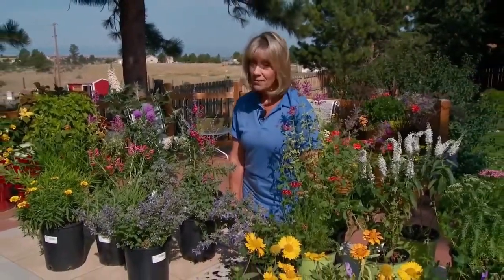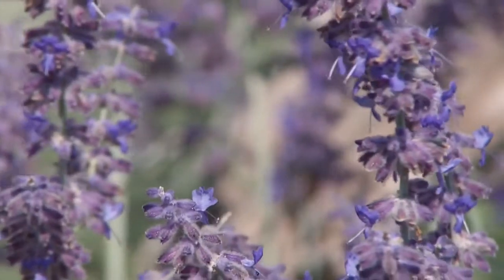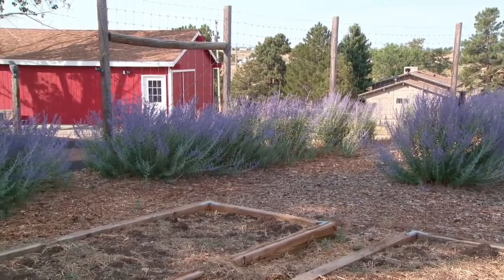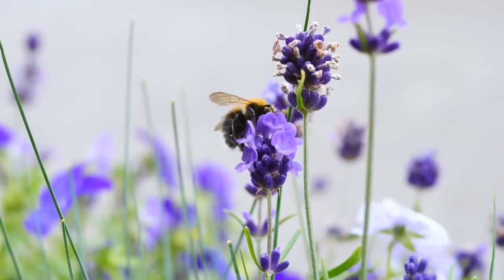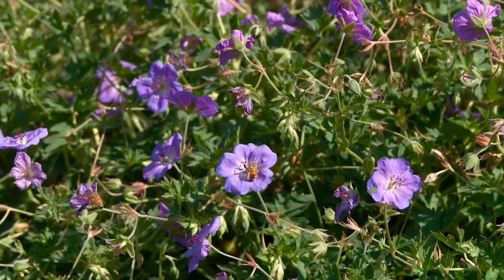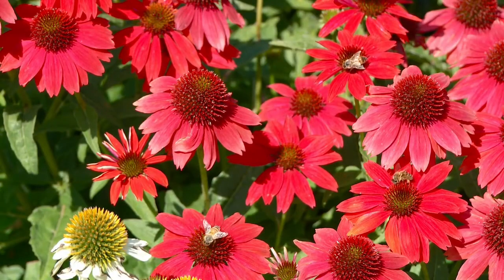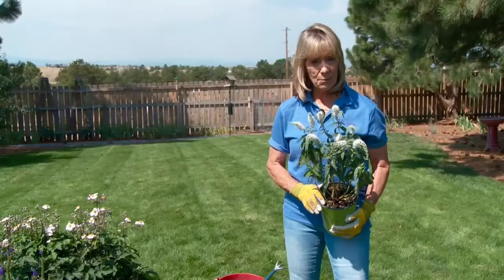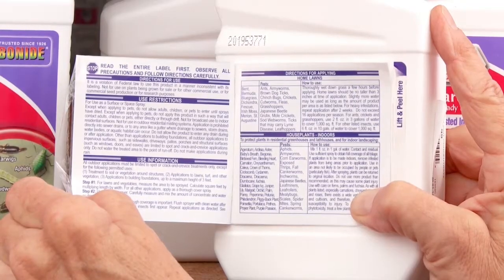Perennial Plants for Pollinators by Tagawa Gardens